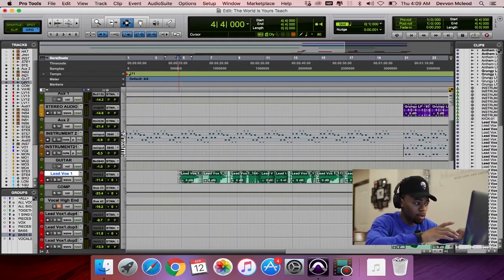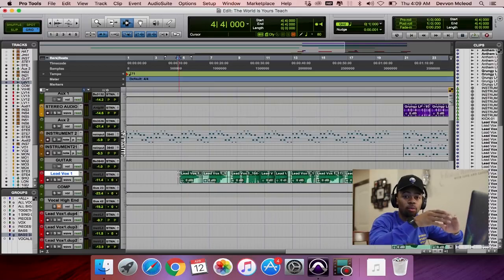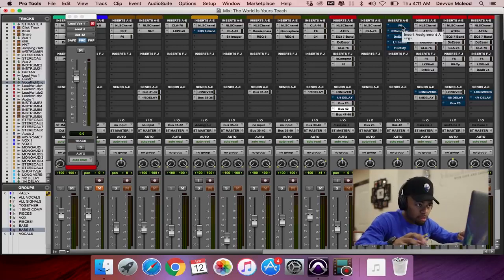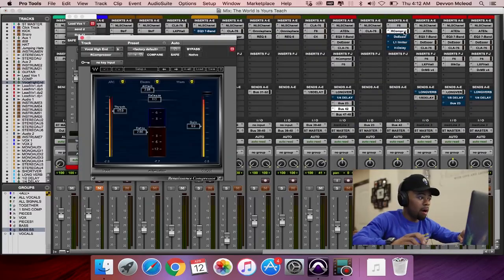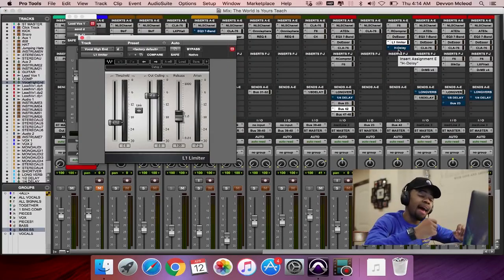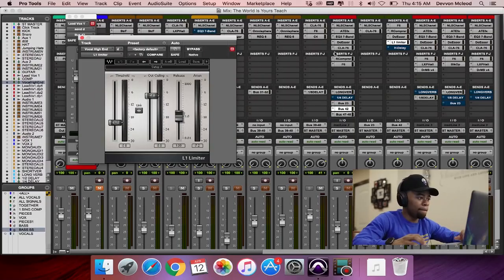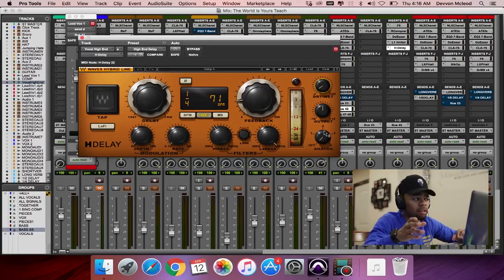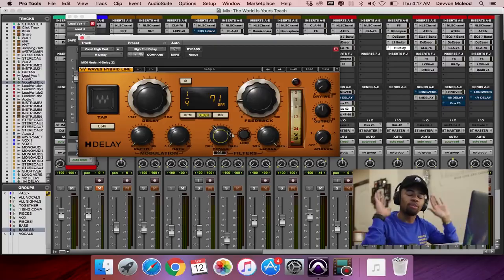How To Get Crystal Clear High End Vocals